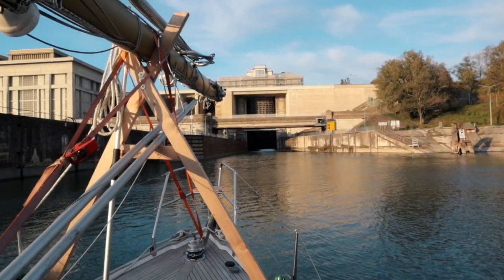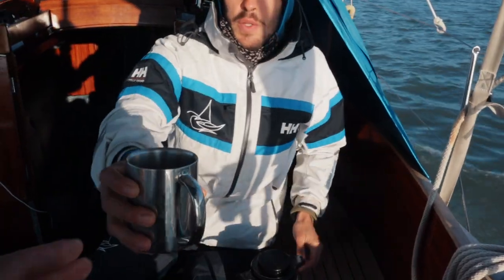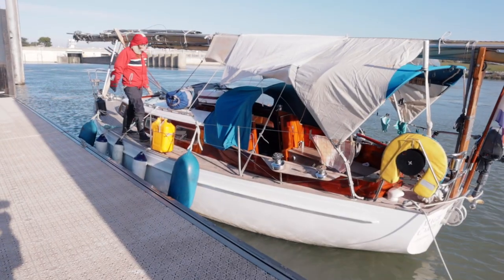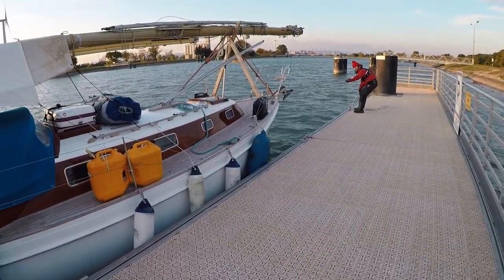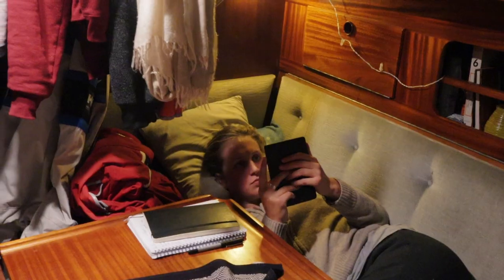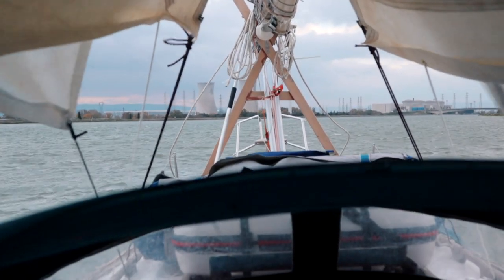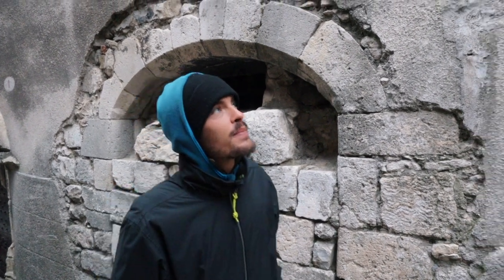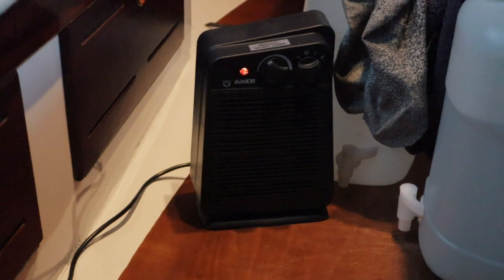2m (6ft) waves in a river... is that even possible? Cruising Europe's Inland Waterways [Ep 3]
These videos are made possible by you. Check out our Patreon account to get access to Maya’s secret journal, early access to the videos, surprise handwritten letters delivered to your mailbox, the chance to meet us in person, AND our neverending undying gratitude!

This season, we got equipped with a solar panel from the world’s best solar company (our opinion!!). Check them out.

Action cam 1
Action cam 2
Amazing, wonderful, inexpensive, superb main camera
Microphone for voice overs